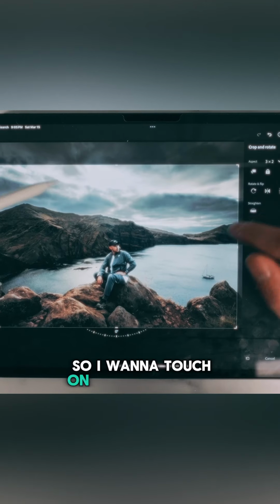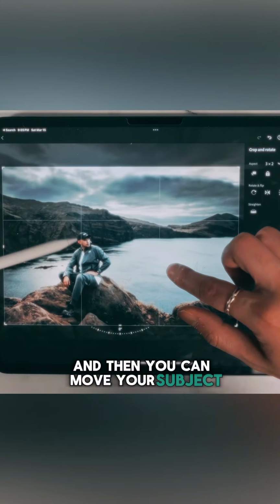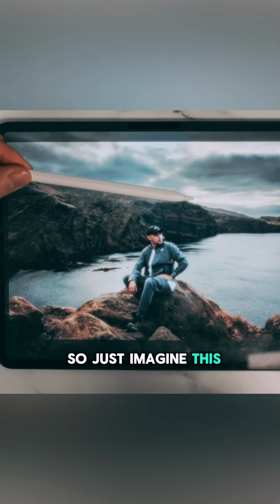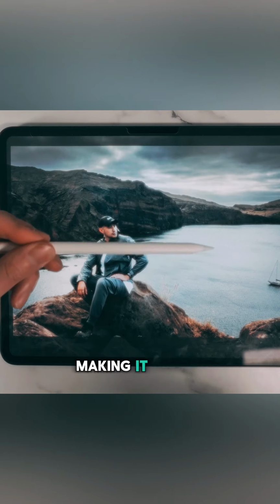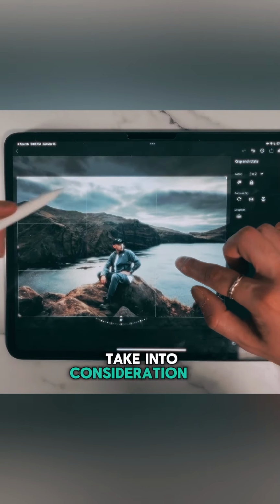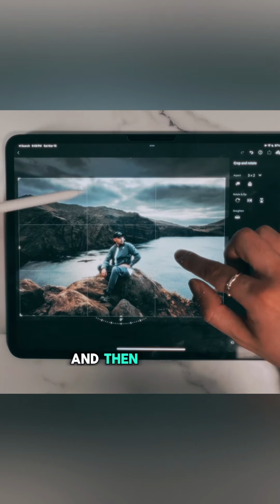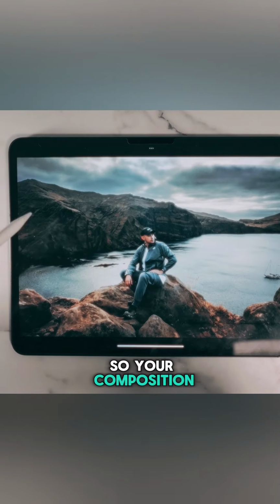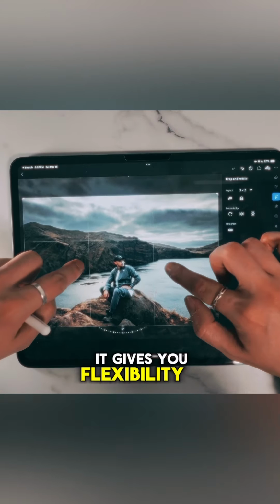Quick guide for new creators photographers.Composition, why it’s so important to learn